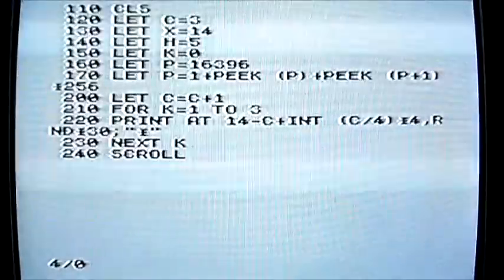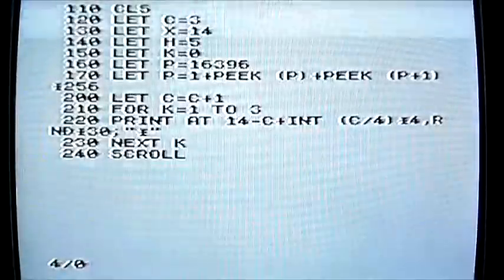Meteors on unexpanded 1k Sinclair ZX81. Gameplay & Commentary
Gameplay & commentary from Meteors playing on an unexpanded 1k Sinclair ZX81 . Extremely Retro Gaming.

This is not a review, walkthrough, playthrough, or demonstration of my playing ability.
It's more a case of me speaking my thoughts while playing the games, many for the first time, and most for the first time in a very long time... so it's all a little spontaneous and random.
Predictably, as I never practice before recording, I usually play very badly.

Given that I am playing many of these games for the first time, and everything I say is completely off the cuff, you probably shouldn't take what I say overly seriously. The opinions that I express are my feelings at the time, but it's entirely possible that they would be different if I were to take the time to get to grips with the game.

However, given that these videos are intended to show that "first time experience", I believe they have some validity or merit.

Check out my YouTube Retro Gaming Community Directory to find hundreds of other retro gaming channels at